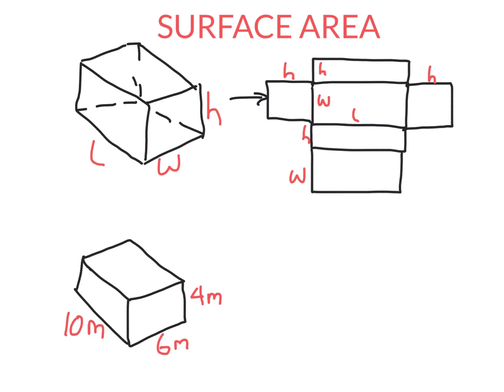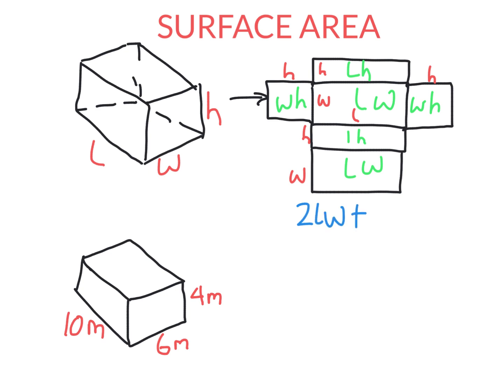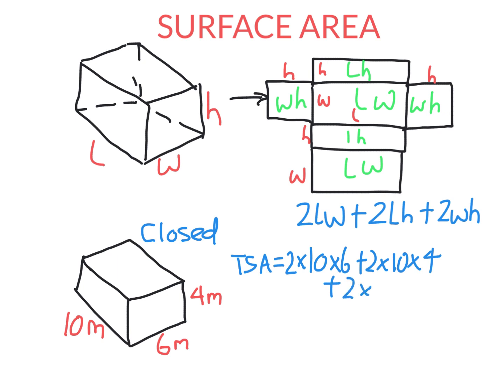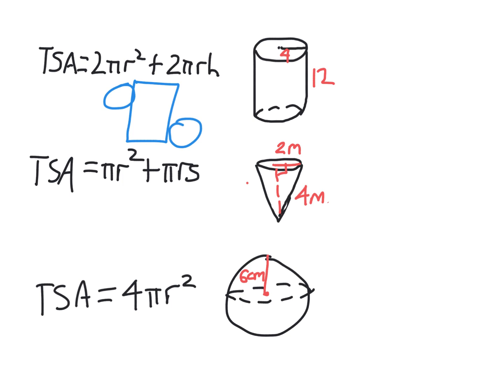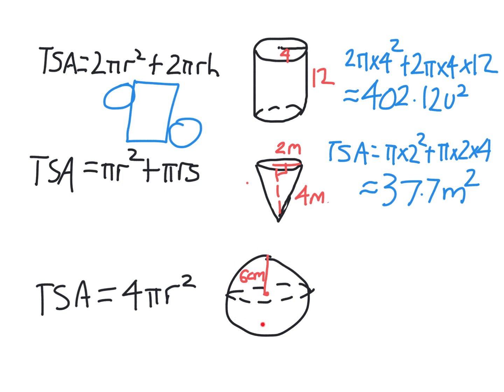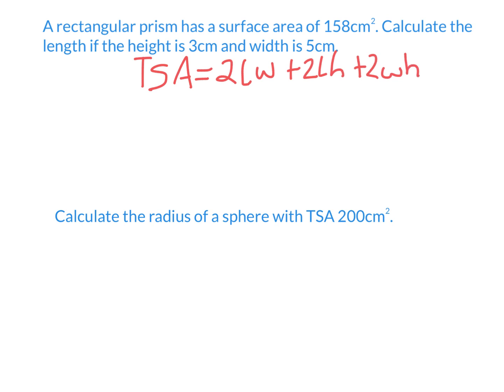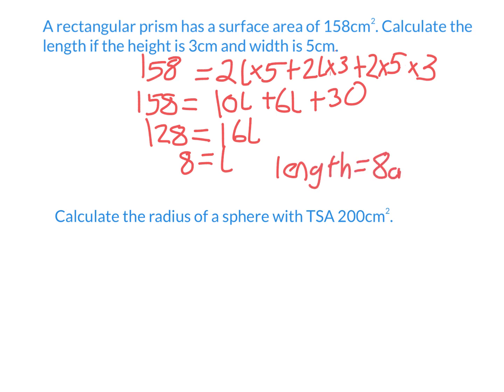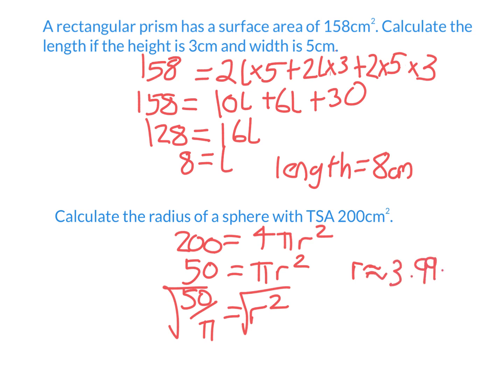Surface Area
00:00 Slide 1
02:48 Slide 2
05:46 Slide 3